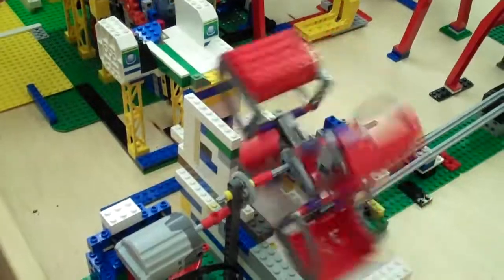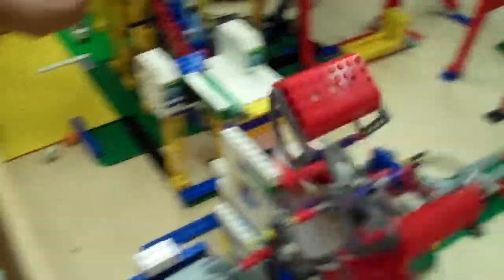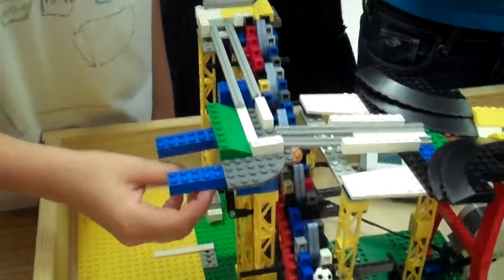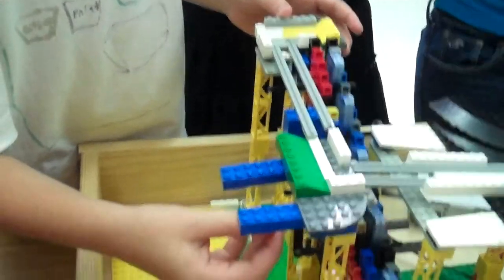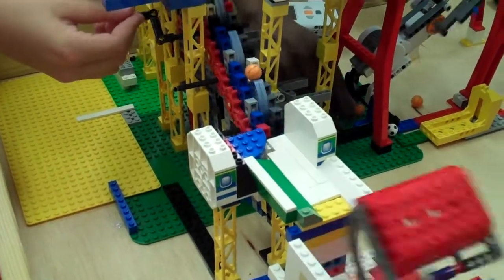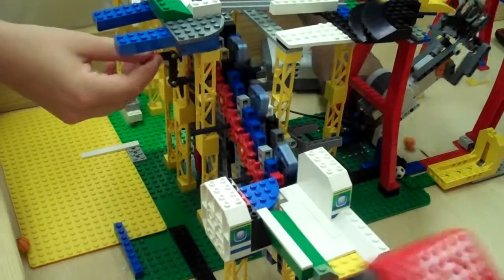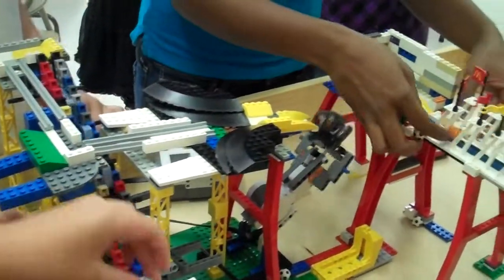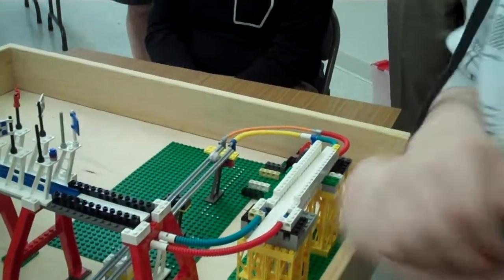LEGO Great Ball Chase All 4 stages (unedited)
Week 3 of the Inanimate Reason Robotics summer camp, a group of campers and counselors took on a four stage LEGO Great Ball Chase contraption. By the end of the week, we had it working (sort of). These videos show some of the work in progress.